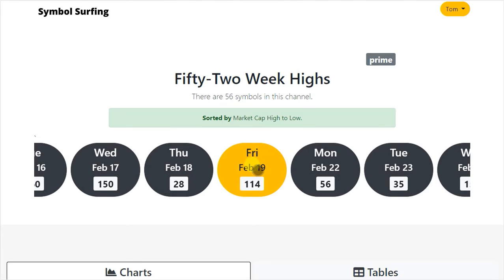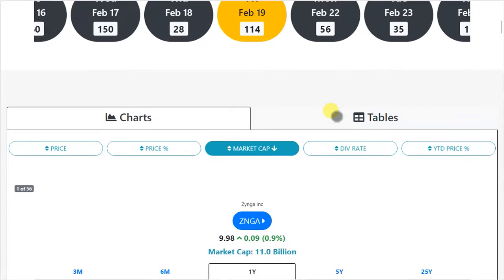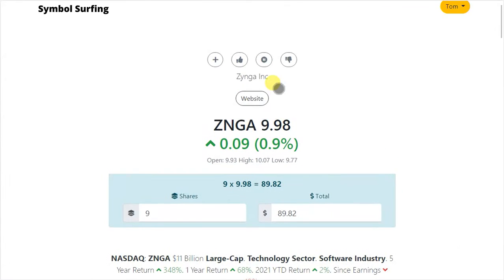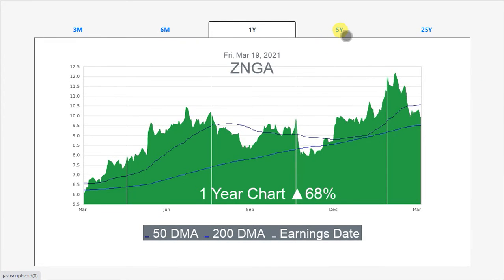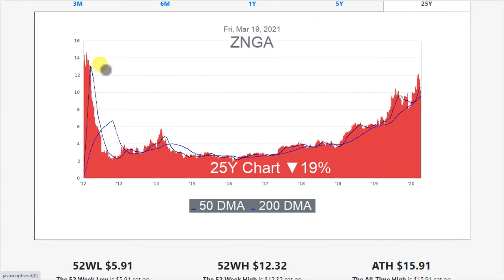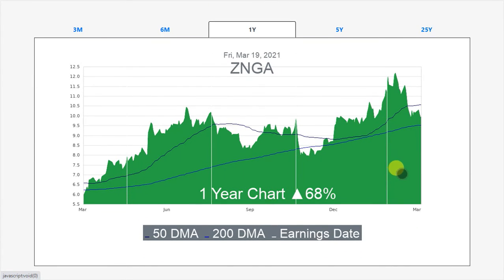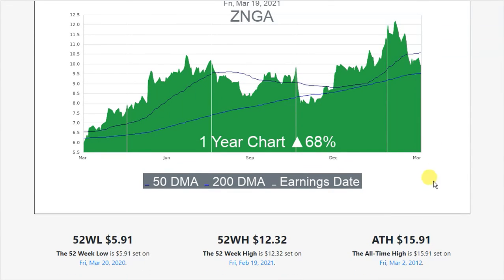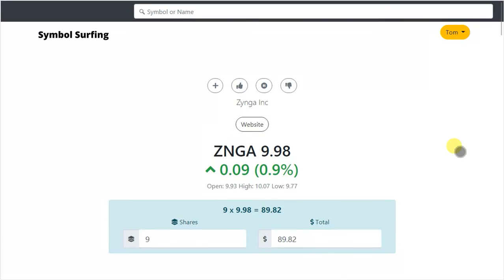UNDER $10/SHARE "SOCIAL" GAMING DEVELOPER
Symbol Surfing offers a simple way to quickly find winning ideas by browsing popular channels and applying basic chart analysis.